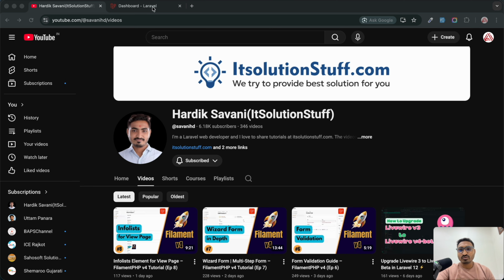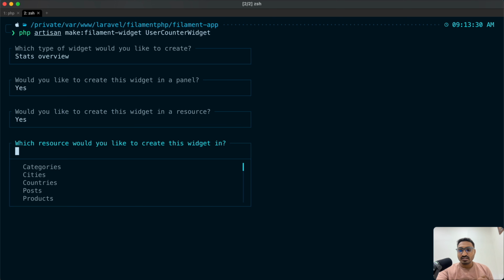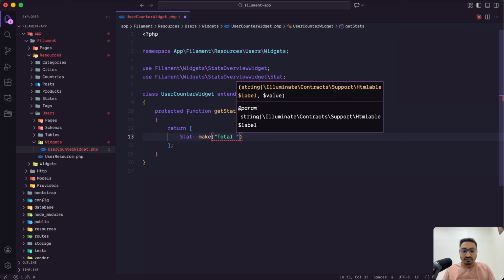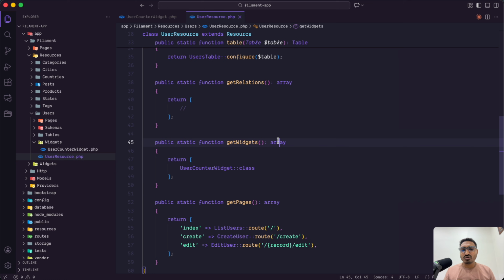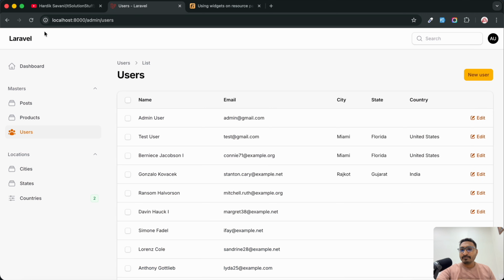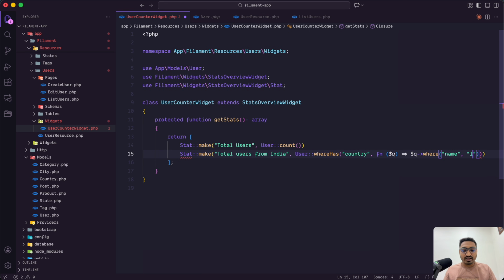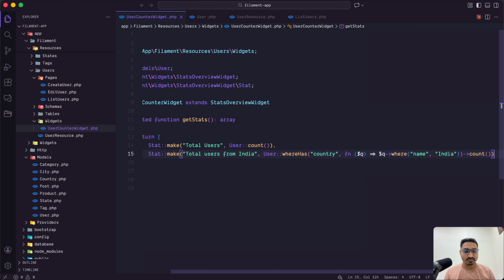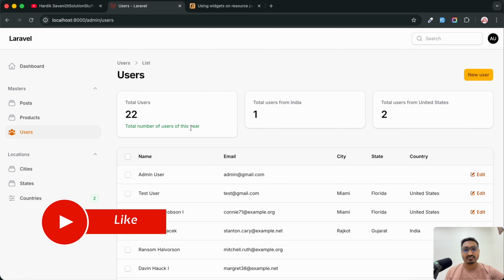Add Widgets in Resource Pages - FilamentPHP v4 (Ep 24)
Learn how to enhance your Filament admin panel by adding custom widgets directly inside resource pages!
In this episode (Ep 24), I walk you through the complete process of integrating widgets into your edit and view pages in FilamentPHP v4.
In this tutorial you will learn:
✅ How to attach widgets to resource pages
✅ Displaying stats, charts, and custom UI blocks
✅ Using getWidgets() and getRelations() effectively
✅ Improving user experience with page-specific widgets
✅ Best practices for clean and scalable Filament setups
Whether you're building a CRM, admin panel, or dashboard-driven app, this video will help you create more interactive and informative resource pages.